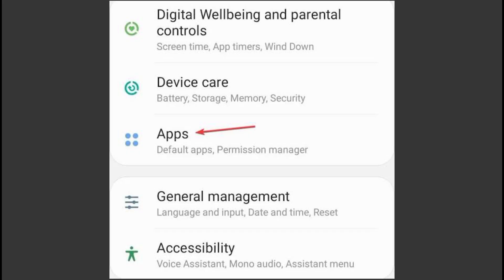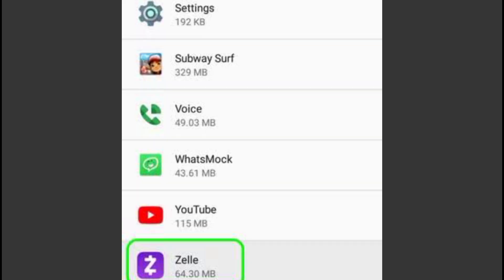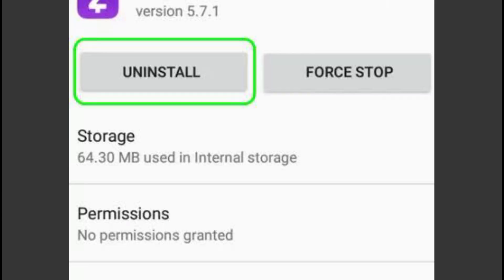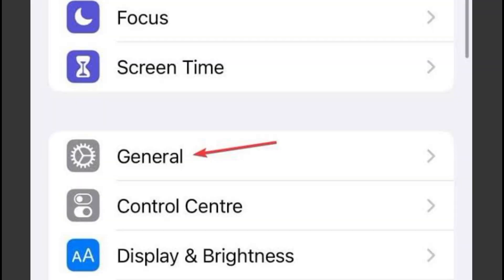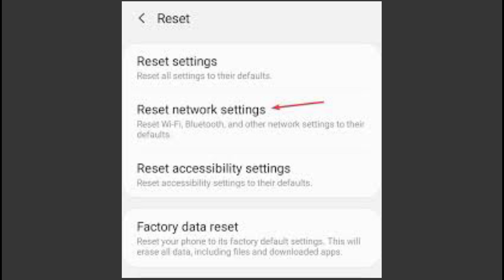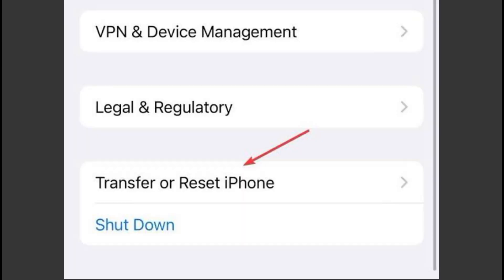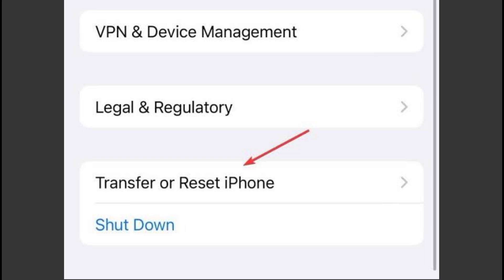How To Fix Zelle Error Code 2900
fix zelle error code 2900,
zelle error code 2900,
zelle error code c201,
zelle code 2900,
zelle reason code 2900,
error 2900 zelle,
ce-32951-0 ps4 error,
zelle an error has occurred,
error code 0155 dell,
playstation error e-82106o4a fix,
error our servers cannot process your request at this time,
ch 07 error code lg,
error code 0411 dell